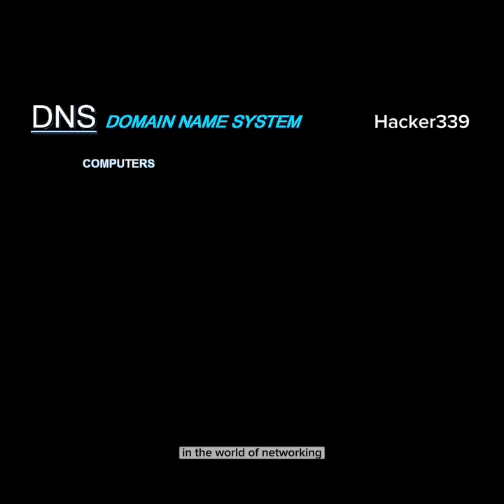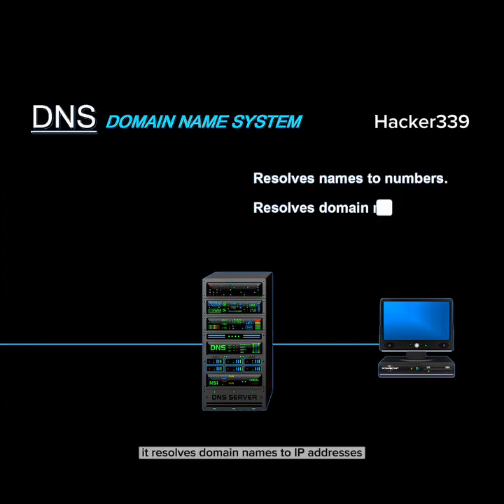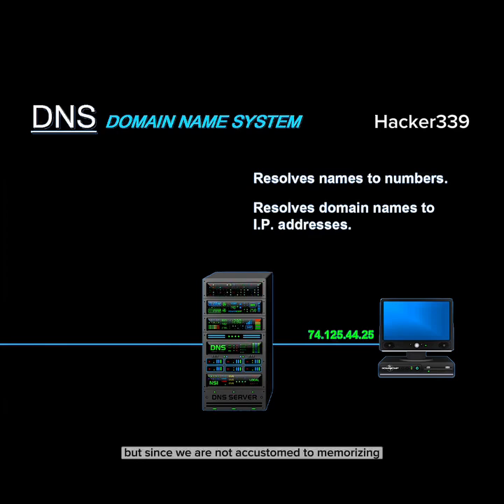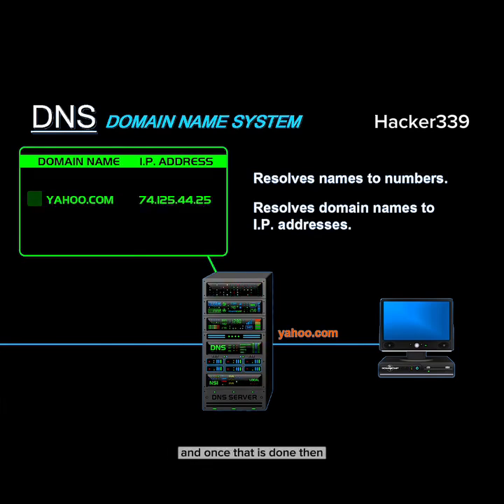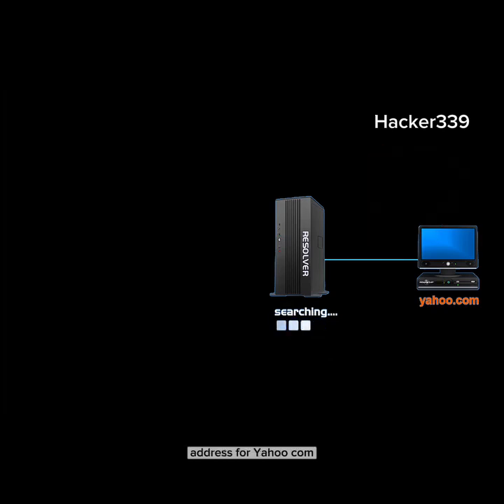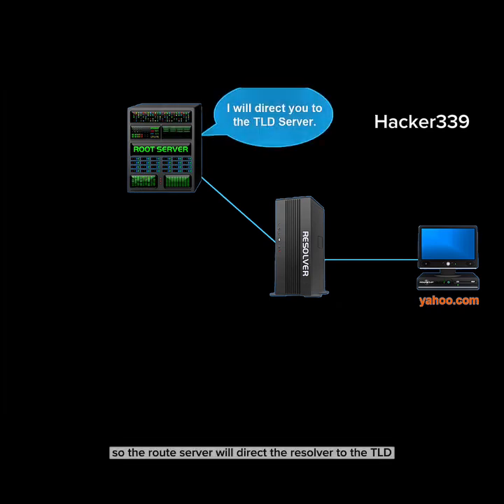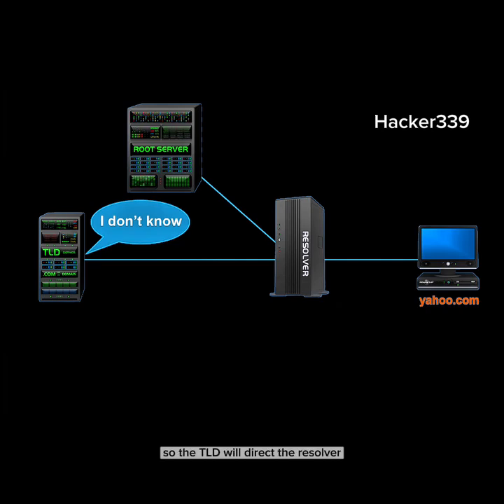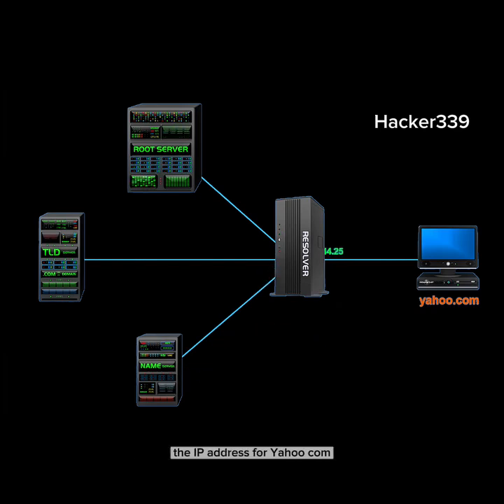🚨 DNS Explained in 5 Minutes (What Hackers Don’t Want You to Know!) 🔥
⚠️ Warning: Your internet traffic is being tracked, hijacked, and even sold—all because of DNS. If you don’t understand this 5-minute breakdown, you’re leaving yourself exposed.

🔍 What is DNS? (The Internet’s Biggest Secret)
DNS (Domain Name System) is the hidden phonebook of the internet—yet 99% of people have no idea how dangerous it really is.

💀 The Dark Truth About DNS
Every website you visit logs your DNS queries (even in "incognito" mode).

Hackers poison DNS caches to redirect you to fake bank sites.

Governments & ISPs block websites by tampering with DNS.

⏳ DNS in 5 Minutes (Before It’s Too Late!)
1️⃣ How DNS REALLY Works (Not What Schools Teach)
📌 You type "youtube.com" → Your device asks a DNS server - Gets the real IP address (like 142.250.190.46).
🚨 Problem: Most people use default DNS servers (Google, ISP)—which log EVERYTHING you do.

2️⃣ The 3 Deadly DNS Attacks You MUST Avoid
☠️ DNS Spoofing – Hackers send fake replies to steal your passwords.
☠️ DNS Hijacking – Malware changes your DNS settings silently.
☠️ DNS Surveillance – Your ISP sells your browsing history.

3️⃣ The 1 Simple Fix to Stay Safe (Do THIS Now!)
🔐 Switch to a SECURE DNS provider (like Cloudflare 1.1.1.1 or Quad9).
🚫 Never use default ISP DNS again!

💥 BONUS: The Shocking DNS Experiment
Try this right now:

Visit DNSLeakTest.com

See WHO is logging your internet traffic.

You’ll freak out.